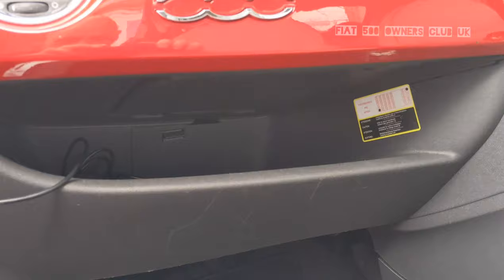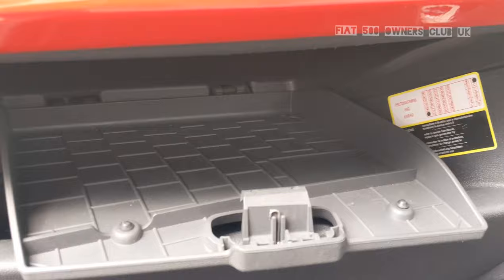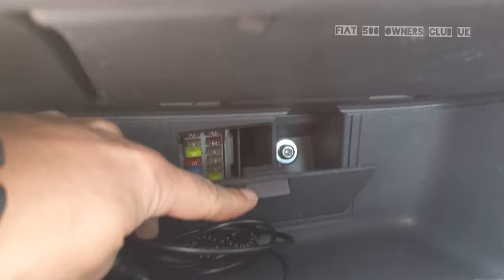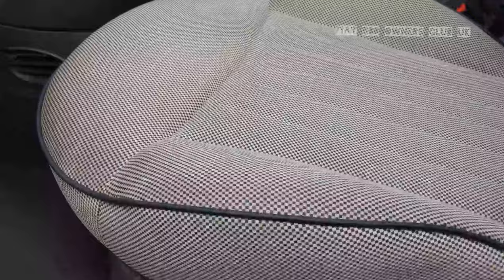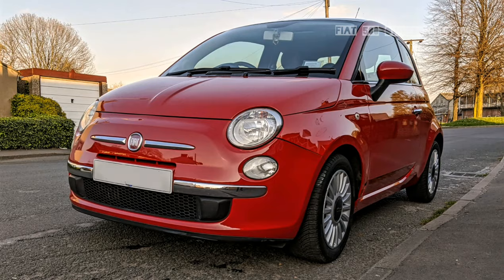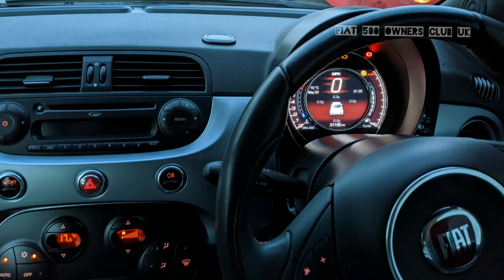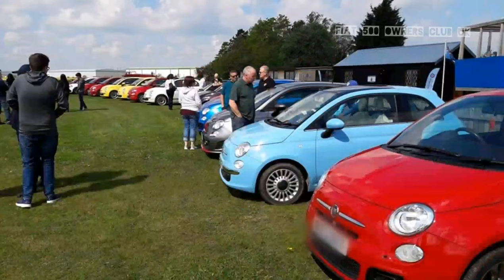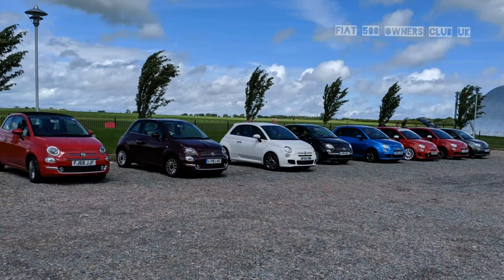Fiat 500 secret concealed storage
Find out where the hidden storage compartments are on your 500 and how to access them.
This video is produced on behalf of Fiat 500 Owners Club UK Facebook group. Please visit our Facebook group to joing our community.